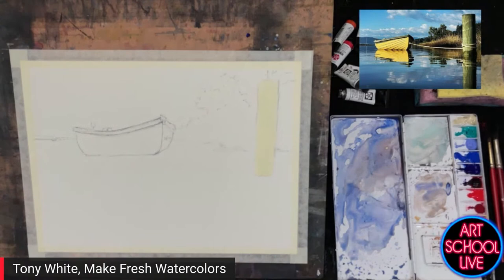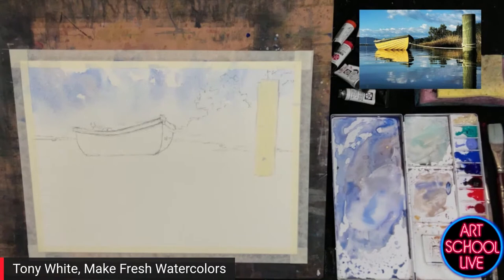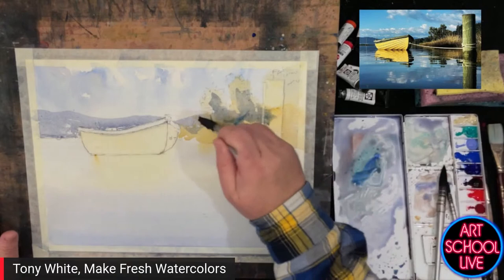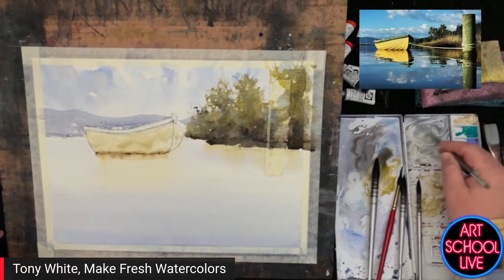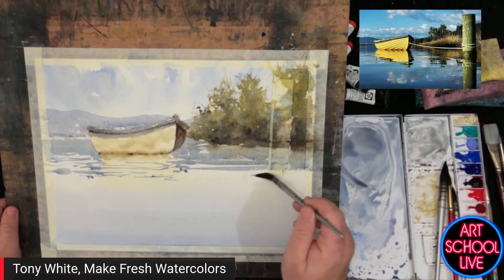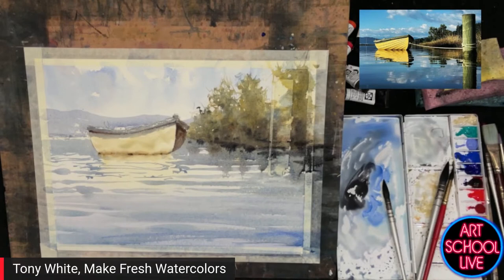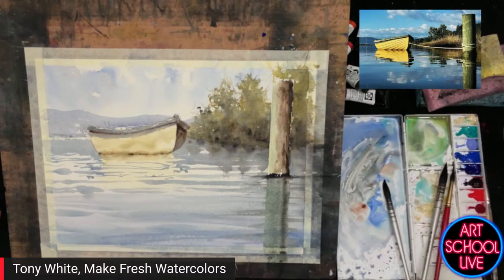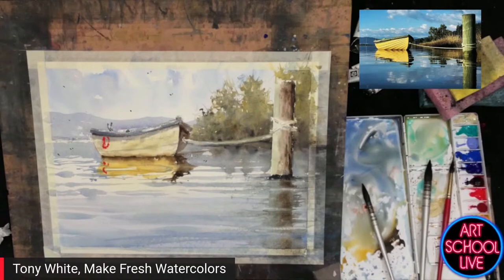Make Fresh Watercolors with Tony White!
Join art publisher @ericrhoads on artschoollive as he gives you free artinstruction with Tony White!